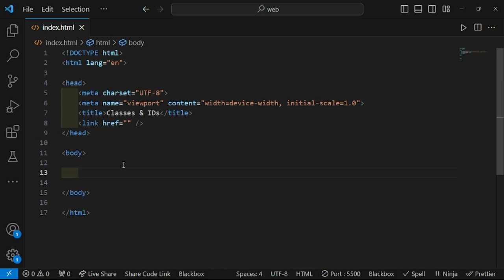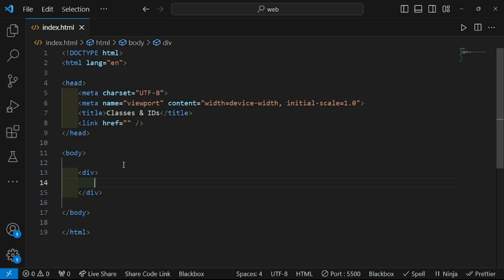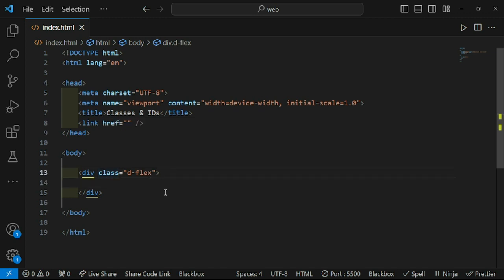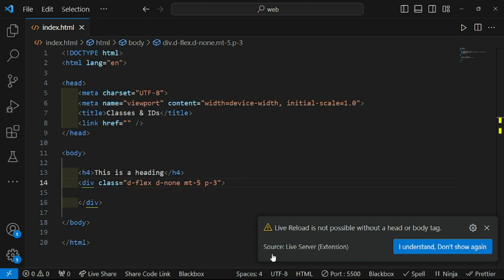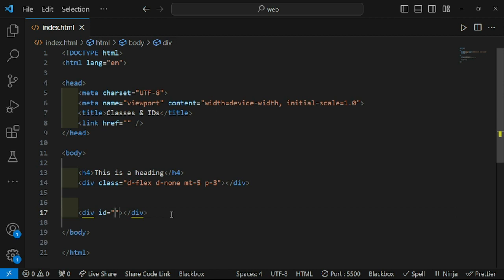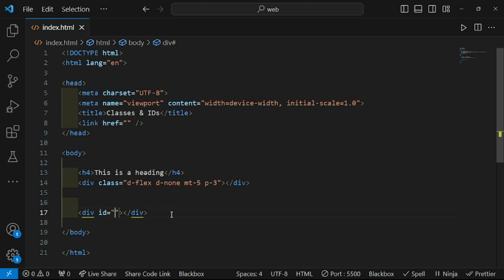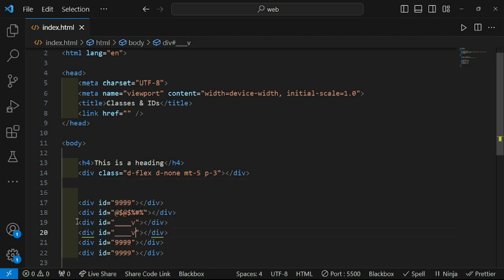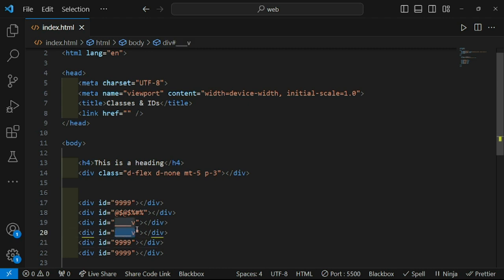HTML Classes and IDs: Targeting Elements for Style and Function (Episode 6)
Welcome to our comprehensive HTML tutorial on classes and IDs! In this video, we'll explore the essential concepts of using classes and IDs to style and add functionality to your web content. Whether you're a budding web developer or an experienced coder looking to enhance your skills, this tutorial is your key to understanding how to use classes and IDs effectively in your HTML.

In this tutorial, you will learn:

1. Understanding Classes and IDs: We'll provide a clear explanation of what classes and IDs are and how they are vital for selecting and targeting specific elements in your HTML document.

2. Unique Targeting with IDs: Learn how to uniquely identify and style individual elements using IDs, giving you granular control over your web content.

Best Practices: We'll share best practices and tips for using classes and IDs effectively while ensuring maintainable and accessible code.

By the end of this tutorial, you'll have a solid grasp of how to harness the power of classes and IDs to style and add functionality to your web content, making your websites more engaging and user-friendly.

Let's embark on this journey into the world of HTML classes and IDs, and take your web design and development skills to the next level!